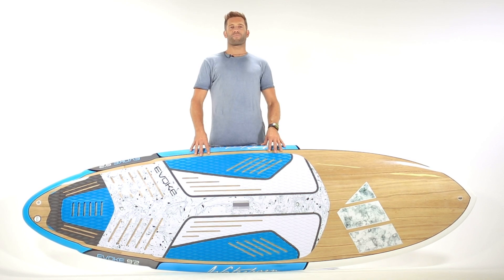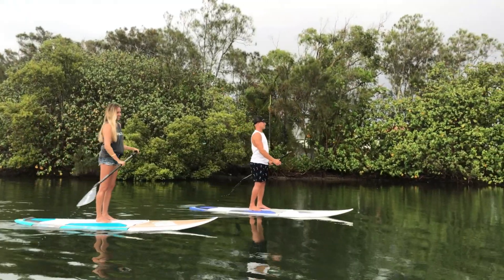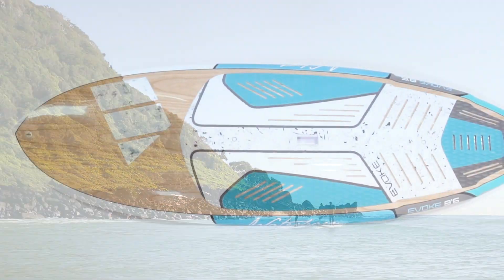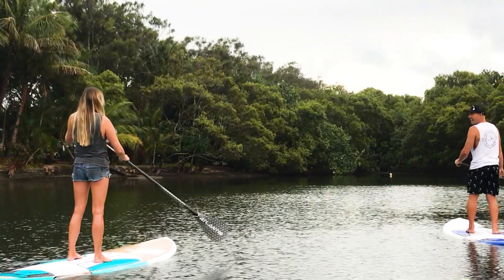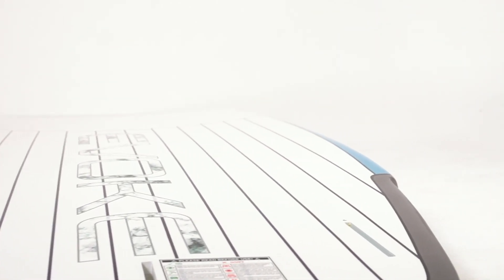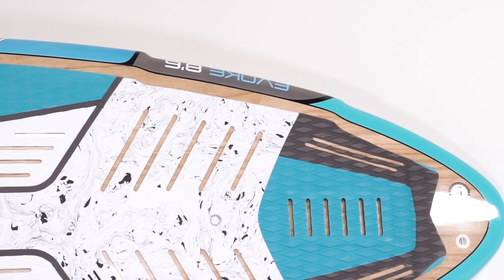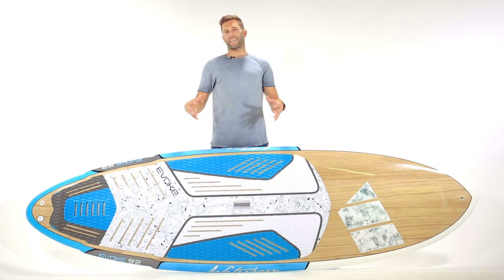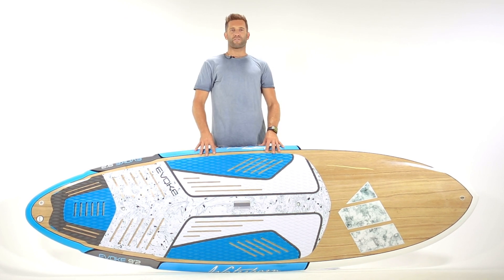Waterborn Evoke Paulownia Eco-Tech SUP Review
The Waterborn Evoke is one impressive all-rounder!

The Evoke Paulownia Eco-Tech SUP has been reintroduced and refined offering an extremely versatile shape with an attractive Paulownia timber construction. The boards’ rails have been finely tuned however the outline has remained unchanged due to its forgiving nature and popularity.

This dynamic performer is an extremely stable and fast board on flat water while also proving to be a weapon in the waves. The Evokes wide outline creates unmatched balance and stability whilst the double flyer helps pull in the tail to ensure the Evoke is extremely easy to turn.

The extra width across the entire evoke range means you can go a little shorter in board length whilst still maintaining adequate stability. The Combined width and a double flyer make for a highly responsive yet stable surf craft that turns with ease. Made for all abilities from beginner through to expert this board delivers on all fronts.

The Evoke boasts a generous single to double concave, refined rails, double flyer and sturdy construction using a Paulownia timber Wrap Construction making it one of the most sought after all-rounder SUPs on the market.

If you are looking for a forgiving, light weight, performance driven board that caters to all your needs then the Evoke range is the one for you.

The Waterborn Evoke Paulownia SUP has been refined to be a dynamic performer and is extremely stable in the flat water whilst proving time and again to catch waves and turn with ease.

The evoke has a fuller overall outline which helps with the paddlers stability this combined with the medium to low rocker to create a smooth flowing SUP in not only the flats but as well as the surf, the underside of the Evoke has a generous single to double concave flowing into the double flyers through the tail, the flyers reduce the tails surface area to create manoeuvrability and lift while in the waves. If you are looking for a forgiving lightweight performance up the caters to all your needs then the Evoke range is the one for you!